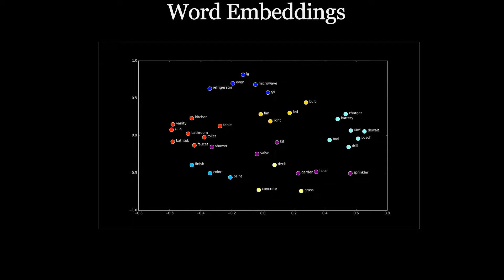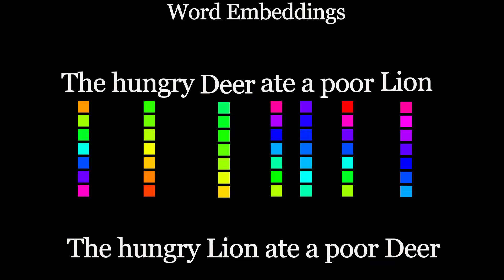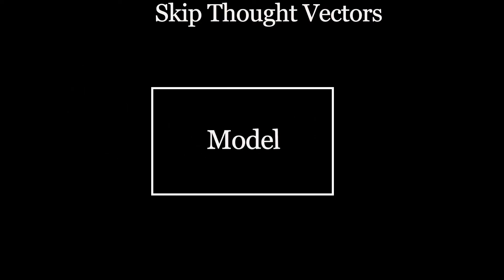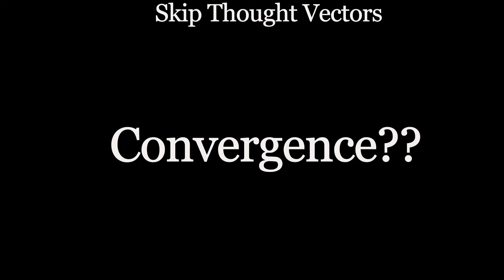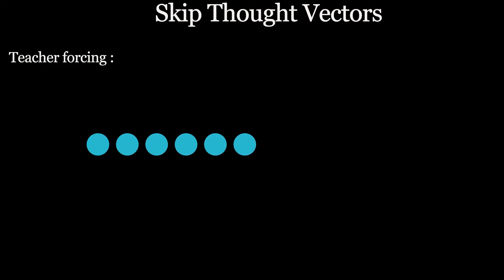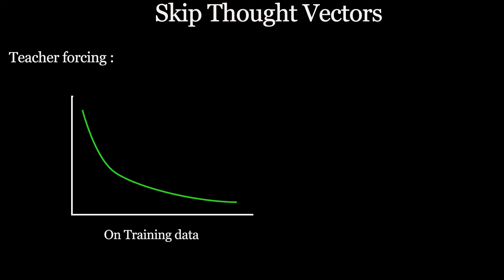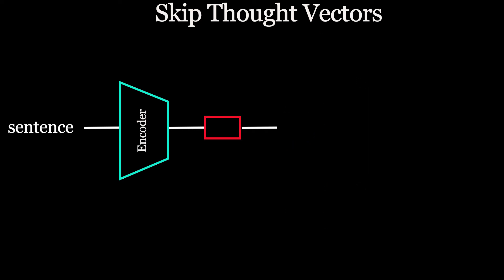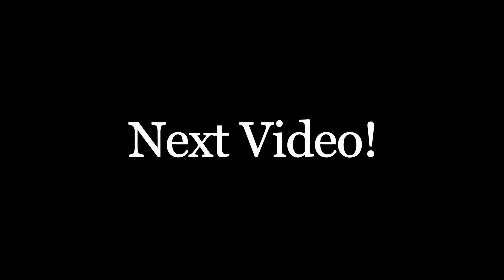Skip Thought Vectors | Quick Explained | Developers Hutt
Skip thought vectors is a technique to encode a sequence of words (n-size) to a fixed-length vector representation. This method is more efficient than word2vec as for a sentence it doesn't need to encode word by word which results in a multi-dimensional array.
Let's see in the video about its architecture and working.
I hope you like it. Please leave feedback if you don't.

Timestamps:
0:00 Word 2 Vector
0:20 Problem with Word 2 Vector
0:56 Intro to Skip Thought Vectos
2:38 Teacher forcing method
3:58 Skip thought vectors